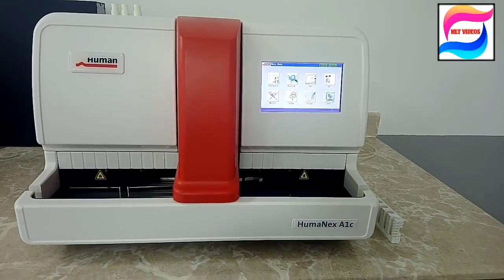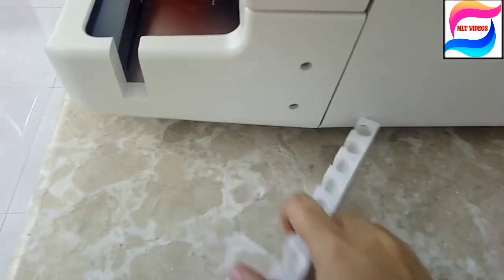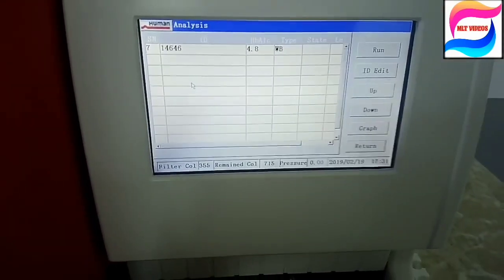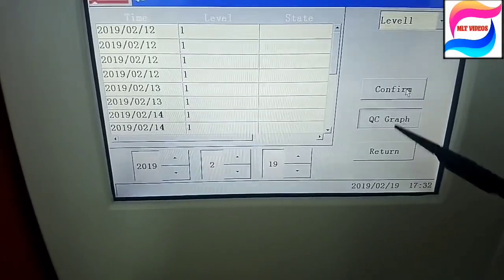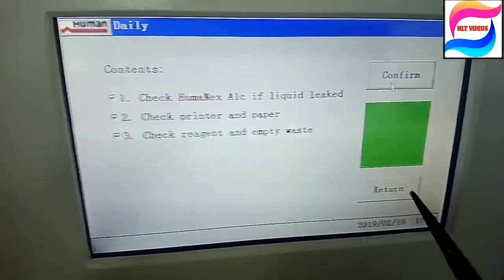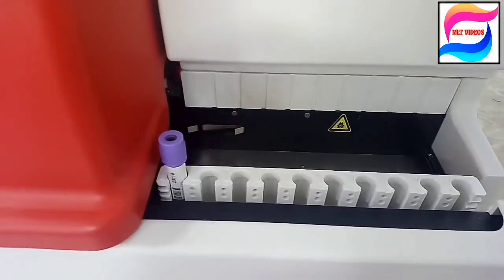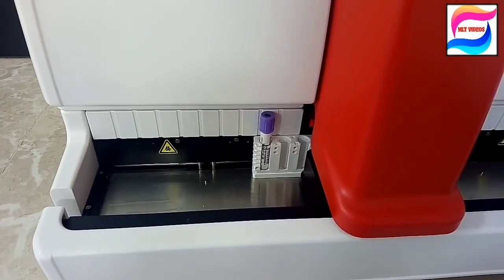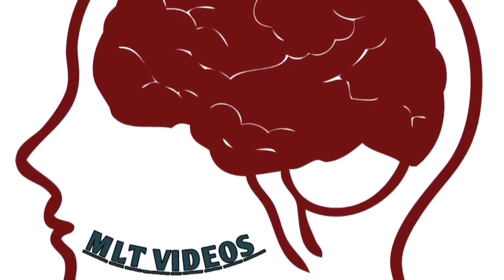HumaNex A1c Analyser.Hba1c analyzer.quick review in detail.